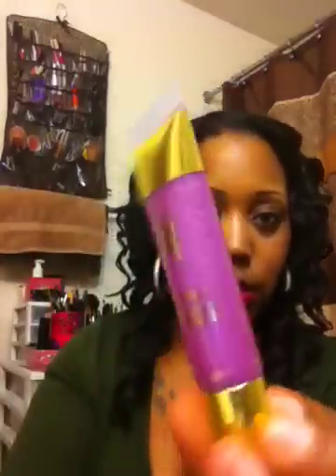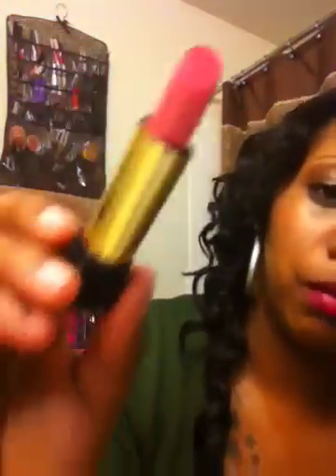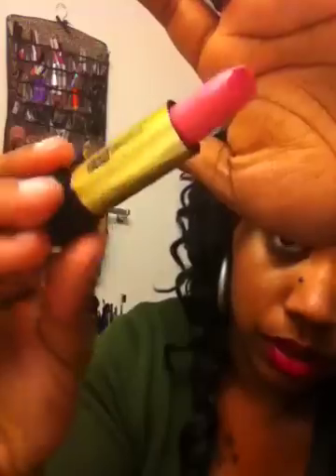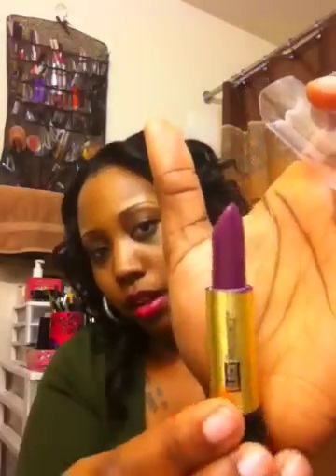Requested: New Black Radiance Lipstick Swatches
Thanks for the request.  If u have any other request please let me know :)